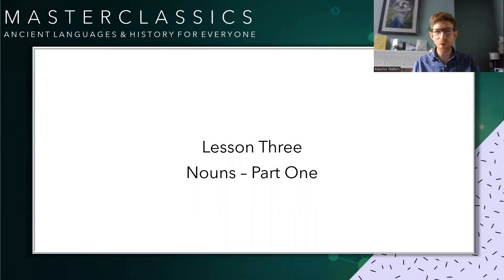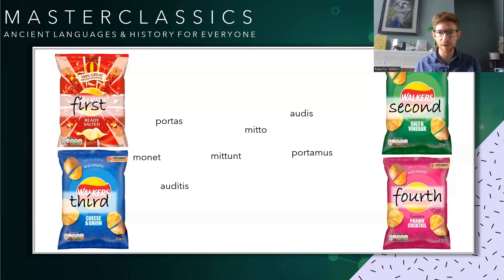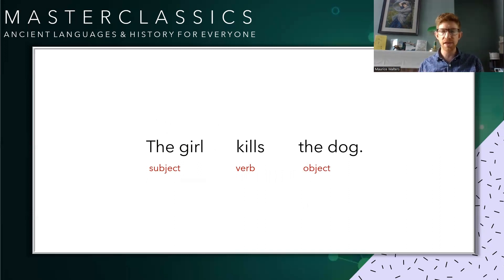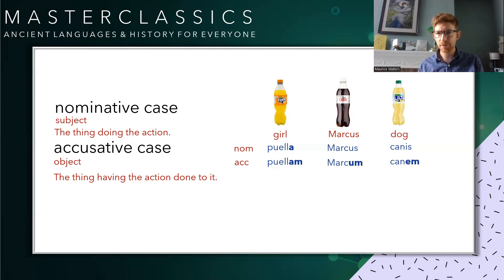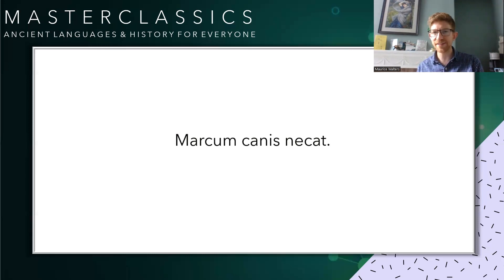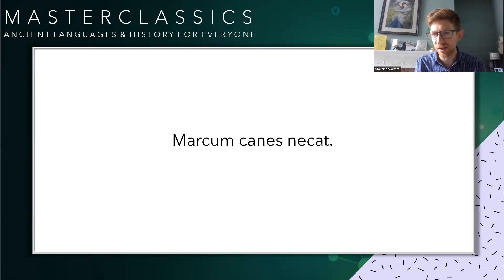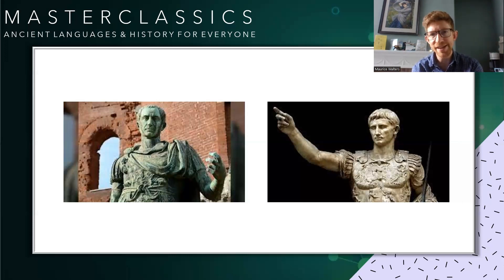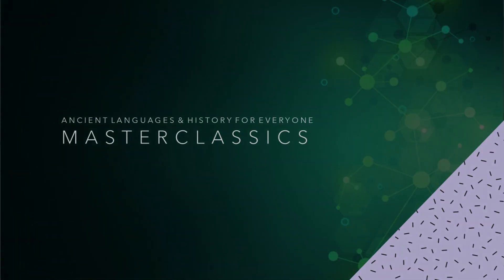Lesson 3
In this lesson we delve into the world of nouns. Crisps are left behind in favour of fizzy drinks (who knew getting diet coke in Europe could be so hard?). We also take a look at Julius Caesar and the reasons for his assassination.